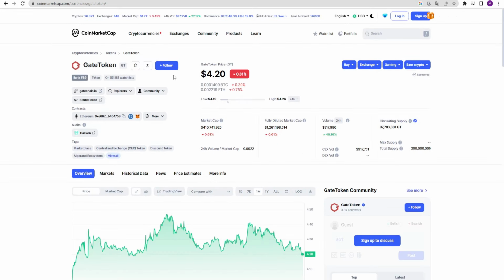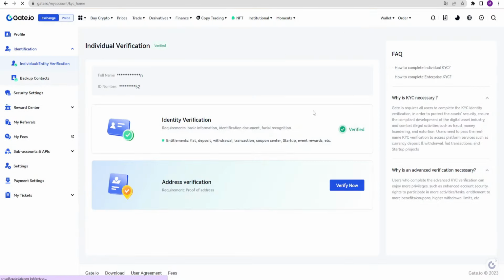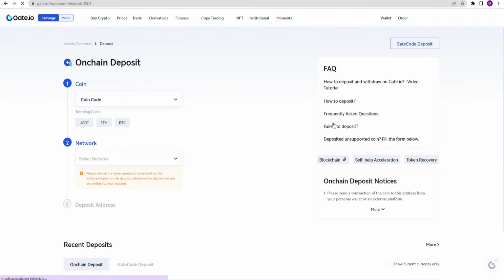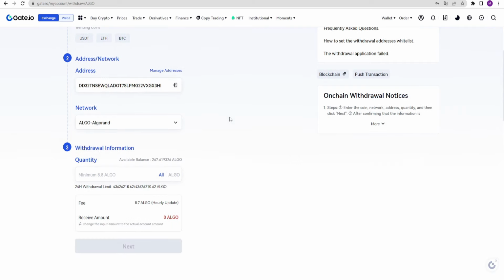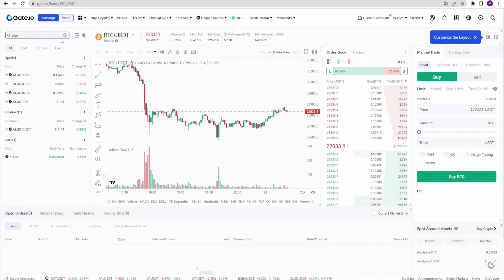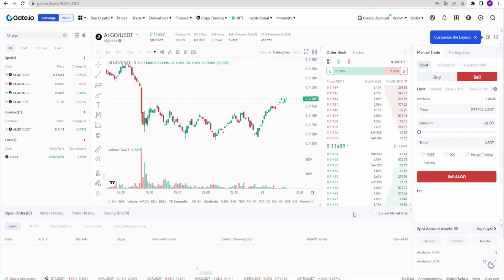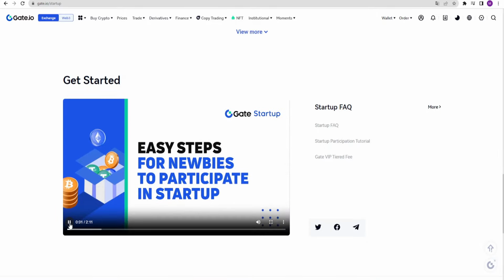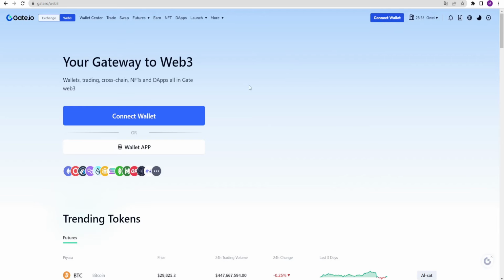How to use Gate.io ? | Learn Gate.io Crypto Exchange Before The Bull Season Arrives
Gate.io is one of my favorite exchanges. Its events and awards have always intrigued me. In my video, I explain how to use Gate.

✔️  Binance Discount Registration code:
LE1M4DQH

✔️  Huobi  Discount Registration code:
aaub3223

✔️  MEXC Discount Registration code:
1GAym

✔️  KuCoin   Discount Registration code:
QBSY1FWF